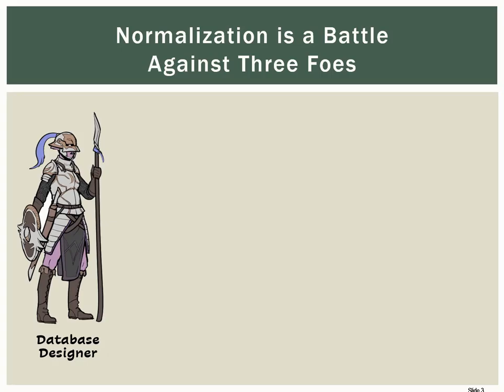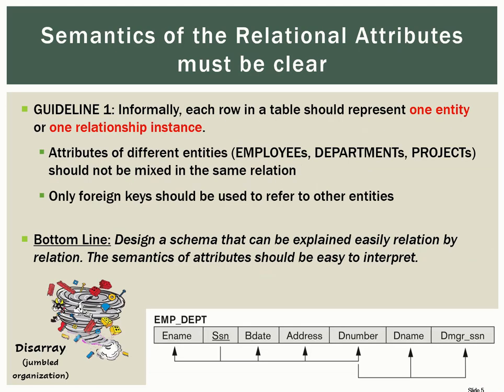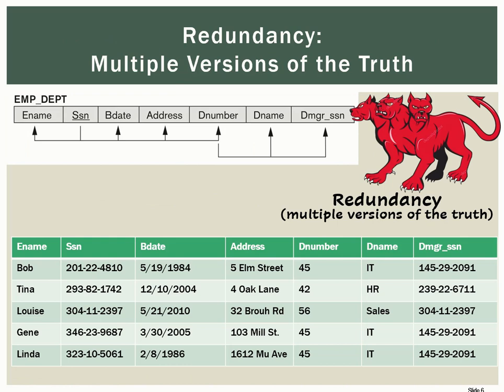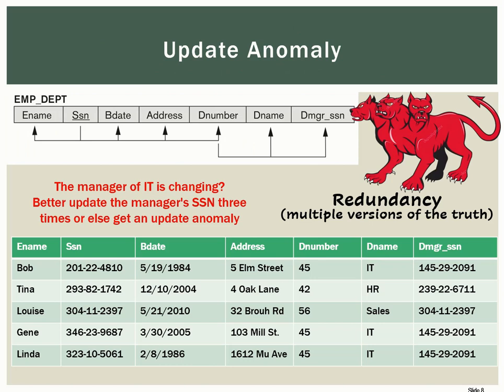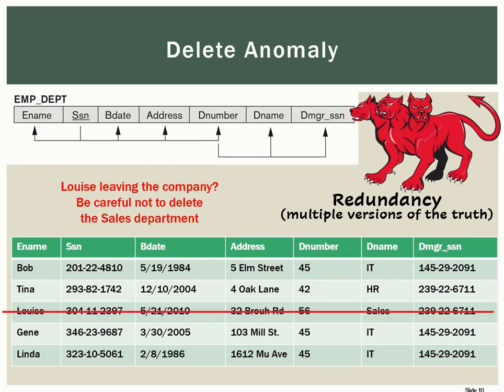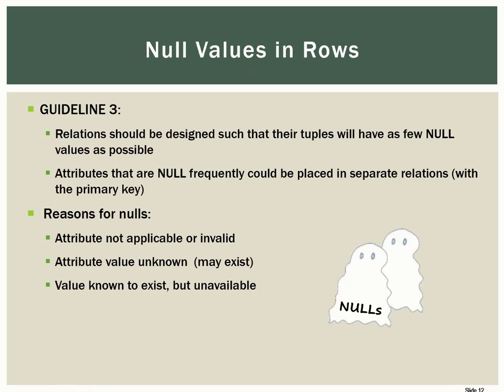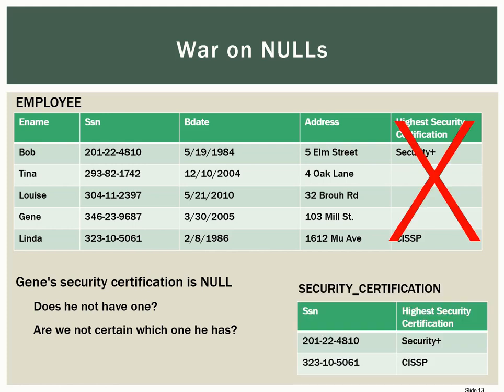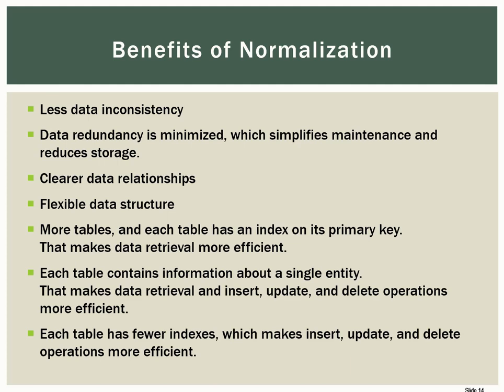RDBMS 2.2 Why Normalize?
What exactly is normalization and why is it important?  We will examine the three database conditions that normalization is battling and explain why it all matters.